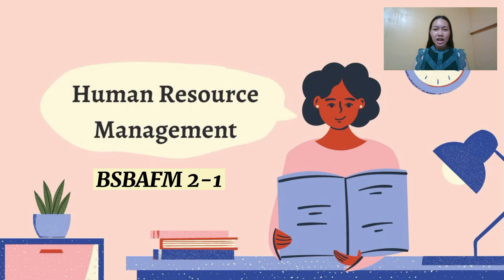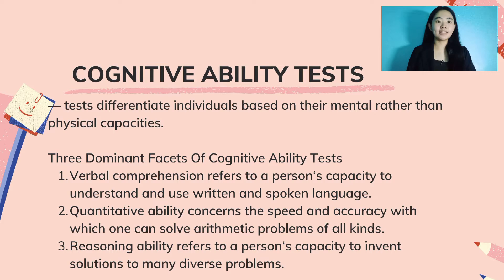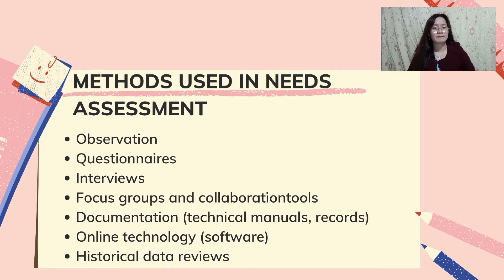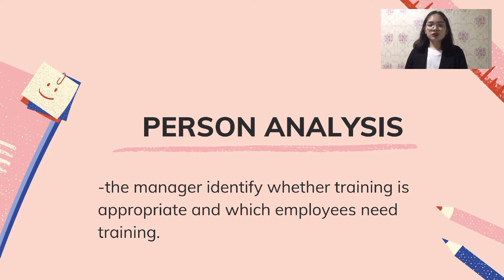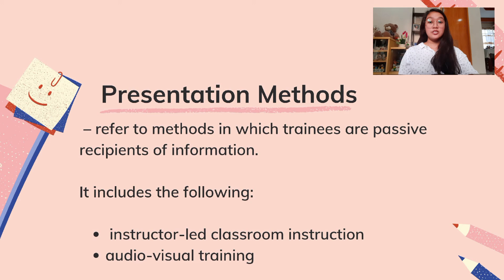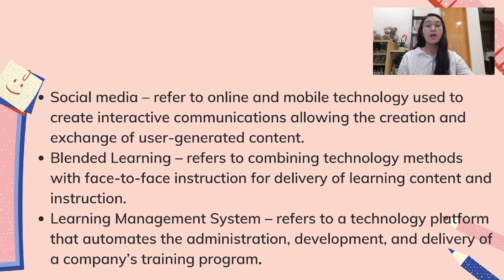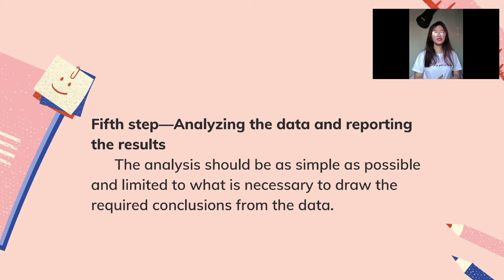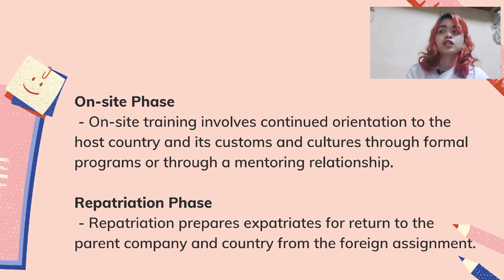BSBA FM 2-1 HRM Lessons 4 and 5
HUMAN RESOURCE MANAGEMENT (HRMA 20013)
BSBA FM 2-1

Video Presentation for Lessons 4 and 5

Timestamps:
0:00 - Lesson 4: Selection and Placement

0:34 - Topic 1: Selection Method Standards
6:49 - Topic 2: Types of Selection Methods

Reported by:
Castillo, Stephen Joy
Perez, Paula Justine J.

13:47 - Lesson 5: Training

16:20 - Topic 1: Designing Effective Formal Training Activities
56:39 - Topic 2: Advice for Choosing a Training Method
1:06:52 - Topic 3: Special Training Issues

Reported by:
Diaz, Marianne F.
Ipapo, Kristine Romina L.
Salayog, Cherrie Dolor C.
Periodico, Irish E.
Calleja, Kristine Carla N.
Garcia, Patricia Gene S.